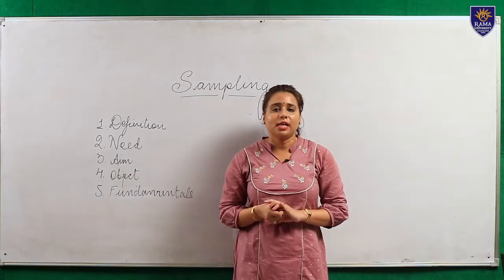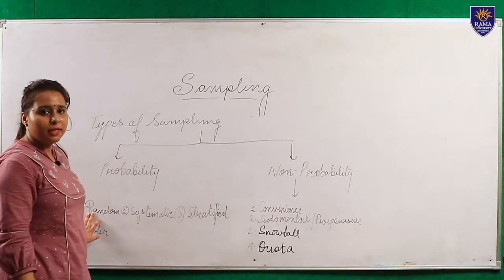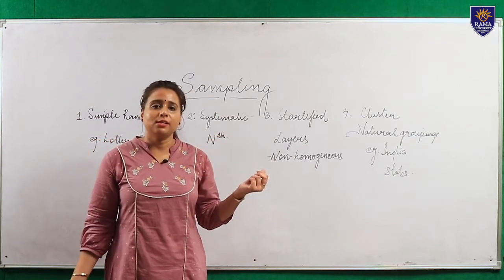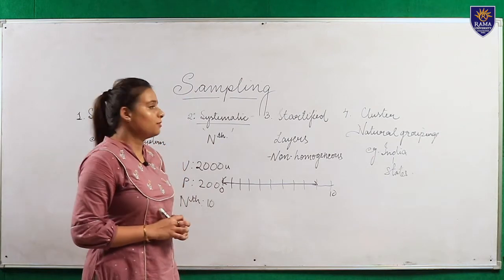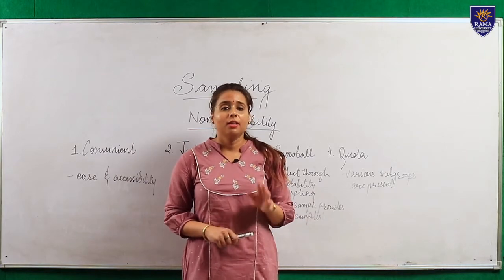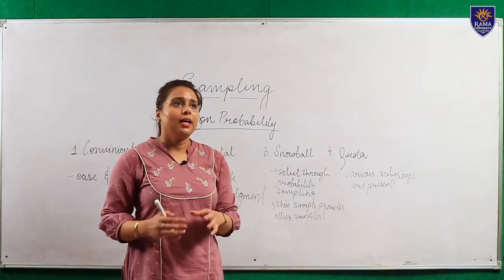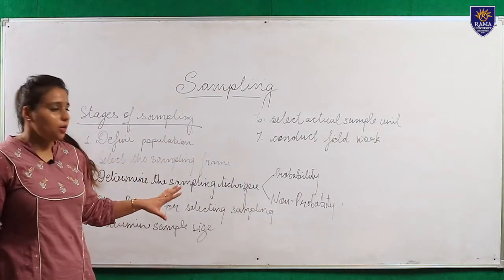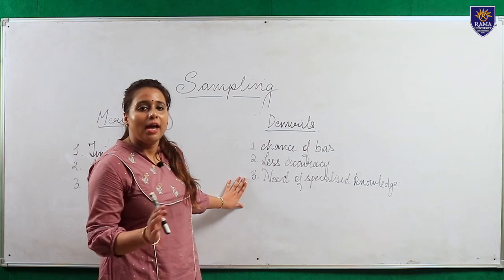Video Lecture on Sampling | by Ms. Taruna Reni Singh | Rama University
Video Lecture on Sampling by Ms. Taruna Reni Singh, Asst. Professor, Faculty of Juridical Sciences, Rama University.